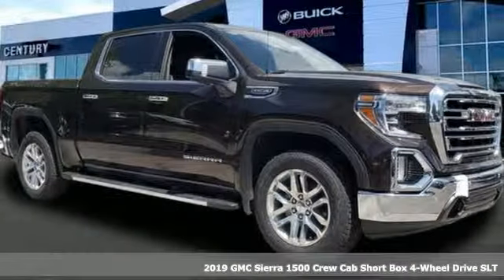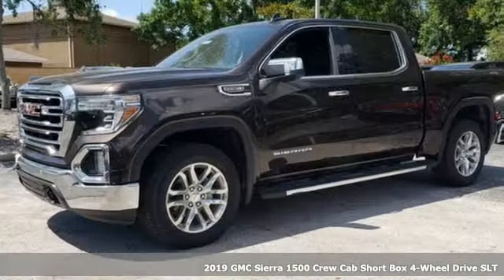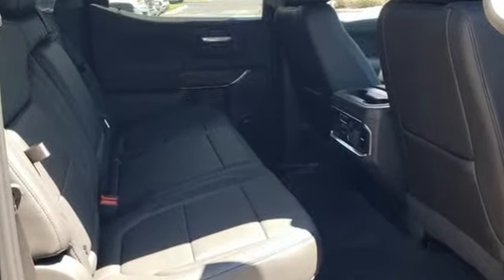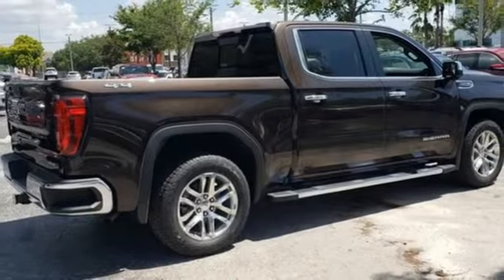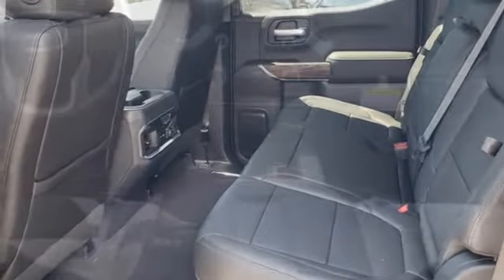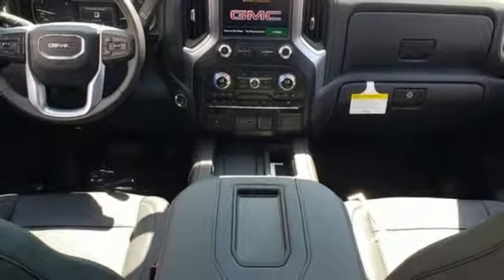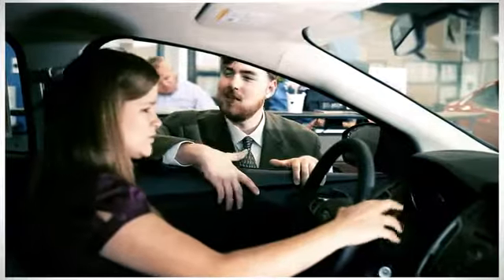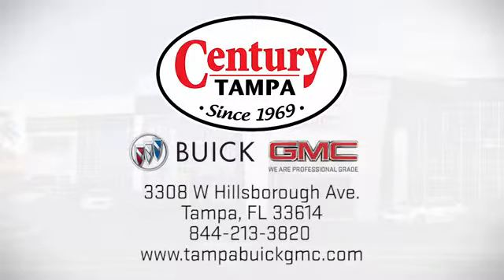New 2019 GMC SIERRA 1500 Tampa FL Brandon, FL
Year: 2019
Make: GMC
Model: SIERRA 1500
Trim: SLT
Engine: 8 Cylinder Engine
Transmission: Automatic
Color: Deep Mahogany Metallic
Interior: Jet Black
Stock #: G19267
VIN: 3GTU9DED9KG119576

Address:
3308 W Hillsborough Ave